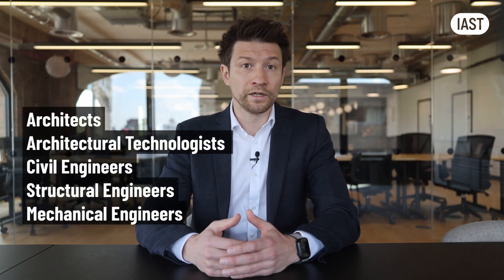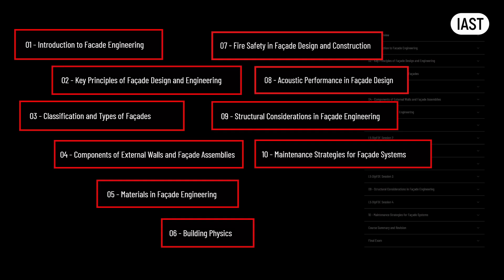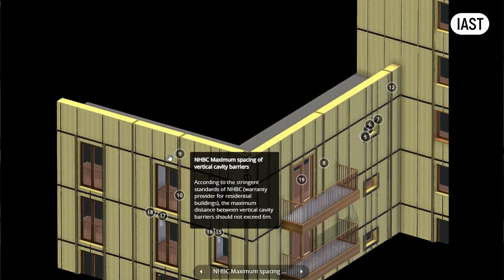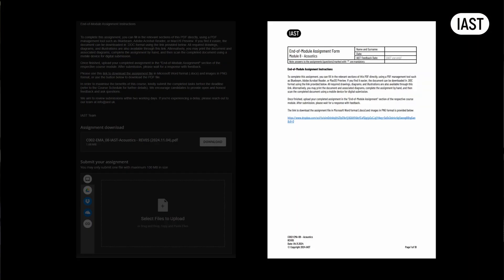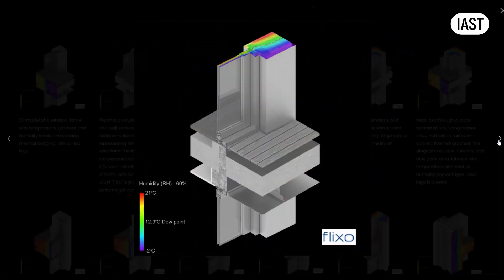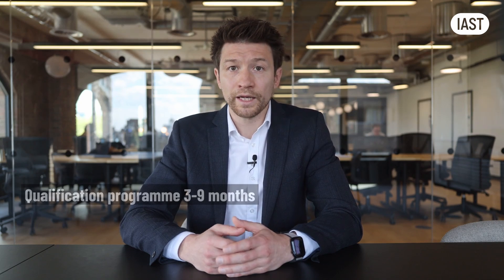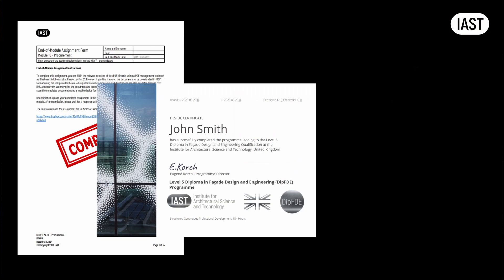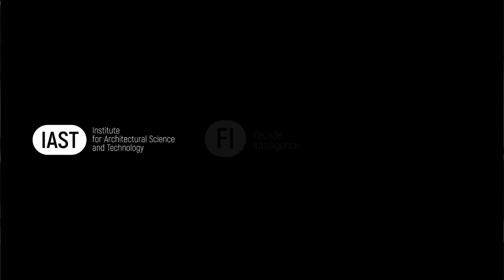Level 5 Diploma in Facade Design and Engineering (DipFDE) Qualification Online Course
🎓 DipFDE Programme by the Institute for Architectural Science and Technology (IAST)
💻 Facade Intelligence Knowledge Platform - Join Free Membership Plan today - Progress to FI Pro Certified Member

Introducing the Level 5 Diploma in Facade Design and Engineering (DipFDE) Qualification Programme: A New Standard in Professional Education

We are delighted to share the DipFDE programme introduction video, which explores the distinctive design and philosophy behind the Level 5 Diploma in Façade Design and Engineering Qualification Programme developed in line with The Joint Competence Initiative For The Building Envelopes Sector (JCI) requirements and accredited by the GQA Qualifications.

This brief presentation examines how our innovative learning programme, designed by practising professionals, addresses the complex demands of contemporary façade practice, from foundational principles to applicable and relevant knowledge.

The video explores:

🔹 Our unique approach to curriculum design
🔹 How our flexible delivery model serves diverse professional contexts
🔹 Comprehensive learning experience powered by the Facade Intelligence Knowledge Platform
🔹 Why industry leaders choose the DipFDE programme to learn, refresh and validate their knowledge

We invite you to explore how the DipFDE is setting new standards in professional development and get in touch with our enrolments team.

0:00 Introduction: Building Safety Act & Competence Requirements
0:24 Target Audience: Experienced Professionals Without Formal Qualifications
0:56 Introducing the Level 5 Diploma in Façade Design & Engineering
1:15 Online Learning Platform & Flexible Study Options
1:30 Comprehensive Façade Types Coverage & Knowledge Areas
1:50 Portfolio Creation & Tailored Learning Approach
2:05 How the Course Works: Dashboard & Enrollment Process
2:30 Video Content: 3D Models, Animations & Interactive Features
3:20 Practice Tests: 900 Questions & Assessment Structure
3:50 Module Completion: Mini-Exams & CPD Certificates
4:15 End-of-Module Assignments: PDF Worksheets & Submission Process
4:55 Personalised Learning: Identifying Knowledge Gaps
5:30 Workshops & Façade Intelligence Platform Integration
6:05 Candidate-Centred Approach & Career Progression Support
6:48 Course Sequence & Module Recommendations
7:05 Study Timeline: 3-6 Months Completion & Mobile Accessibility
7:42 IAST Membership Benefits & Façade Intelligence Access
8:02 Final Exam: 60 Questions in 60 Minutes
8:22 Portfolio Submission & Qualification Award Process
8:32 Enrolment Options: Full Programme vs Flexible Membership Route
8:56 Community Impact & Programme Development Support
9:16 Stay Connected: Newsletter & LinkedIn Updates